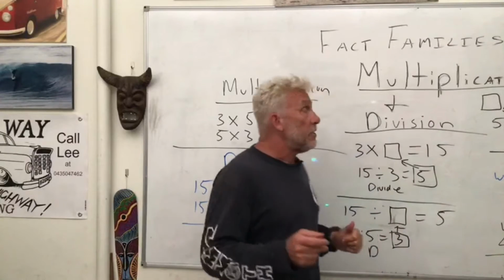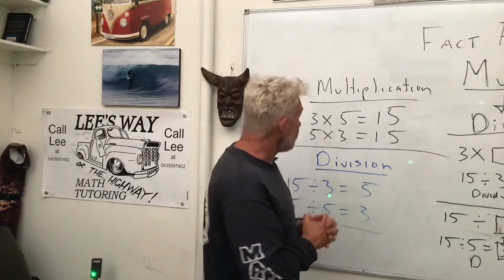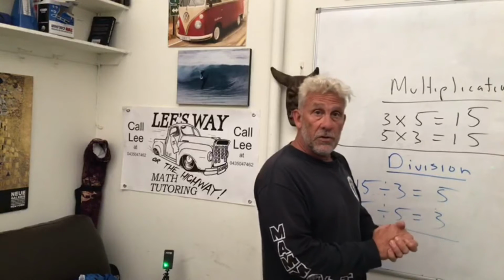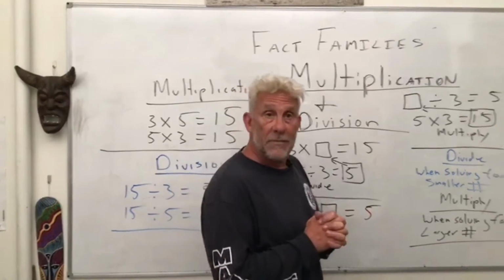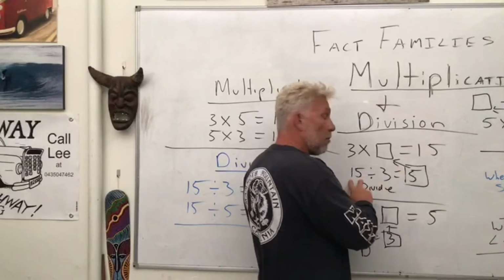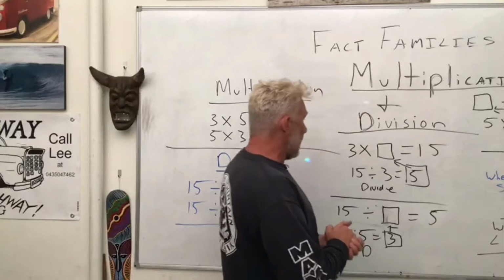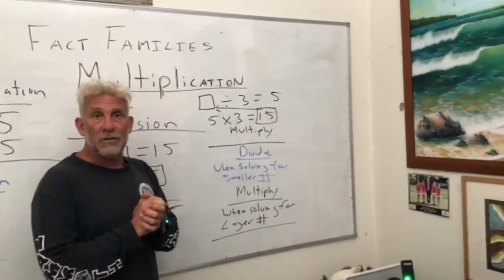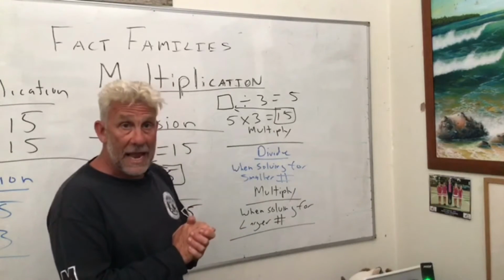Fact Families for Multiplication and Division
This lesson will assist teachers, students, and parents methods for learning and teaching the relationships in the four facts of multiplication and division using three numbers.